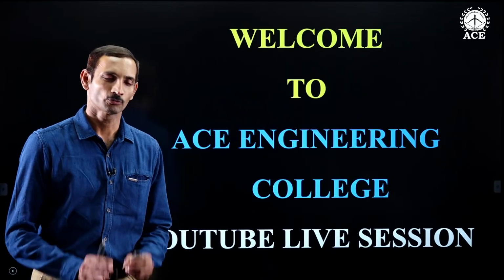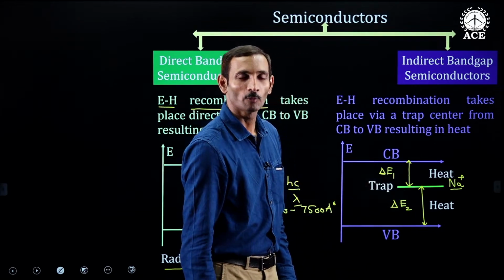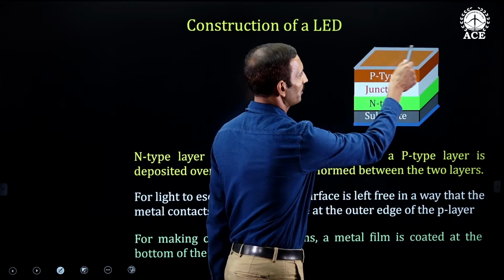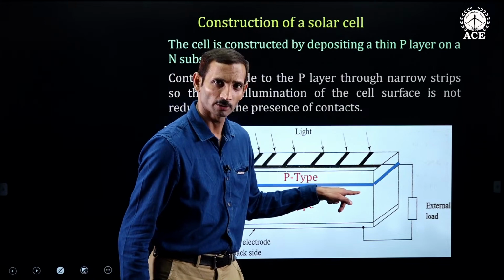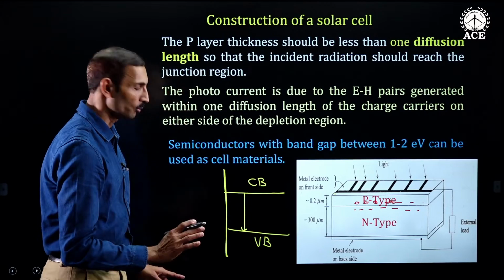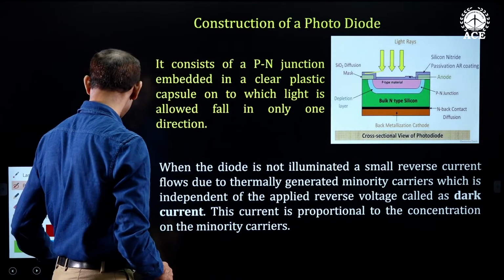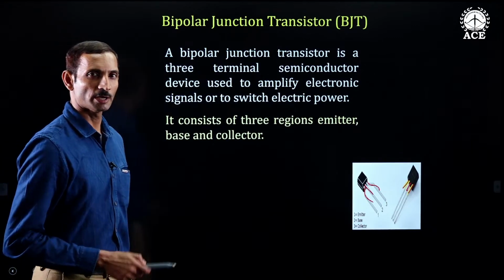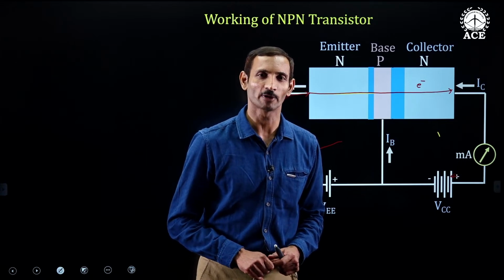Semiconductors and Devices | Revision Series for University Examination | ACE Engineeering College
Join us for an engaging live event featuring Dr. CVR Krishna Mohan Sir, esteemed faculty member at ACE Engineering College, as he dives deep into the intricate topic of "Semiconductors and Devices in Applied Physics." With his extensive knowledge and expertise in the subject, Dr. CVR Krishna Mohan Sir will provide a comprehensive explanation of Revision Series for University Examination, offering valuable insights and practical understanding of "Semiconductors and Devices in Applied Physics. Whether you're a student looking to strengthen your understanding or a professional seeking to expand your knowledge, this event promises to be an enlightening experience. Don't miss this opportunity to learn from one of the finest educators in the field.